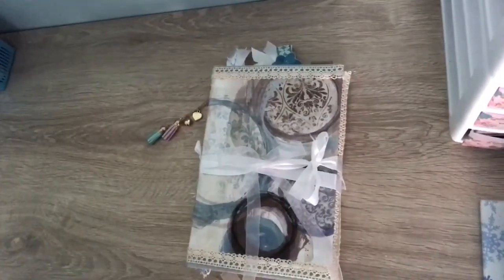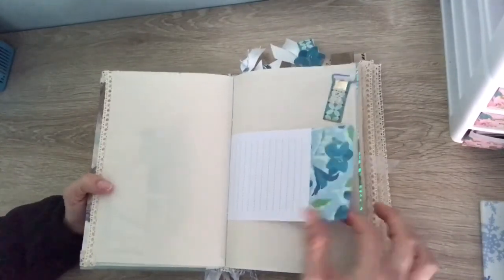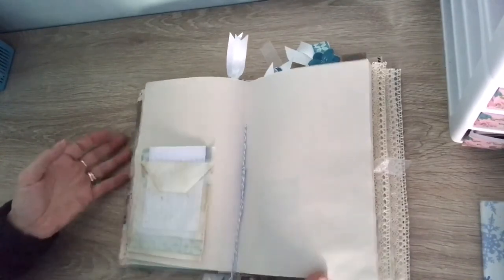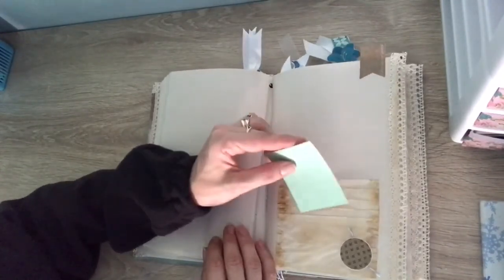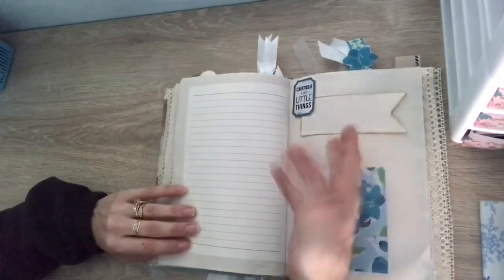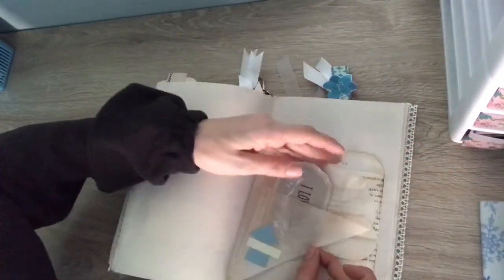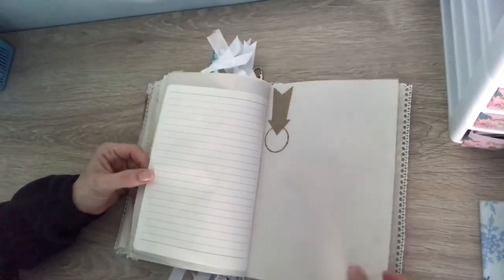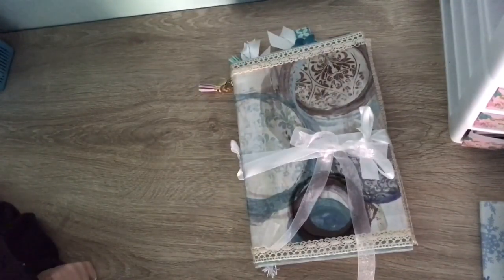Dollar Tree Junk journal challenge with I'm a cool mom.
Create a junk journal using only dollar tree items under $15. I took the challenge and this is what I created. Thanks for stopping by and watching.
Here's link for the challenge